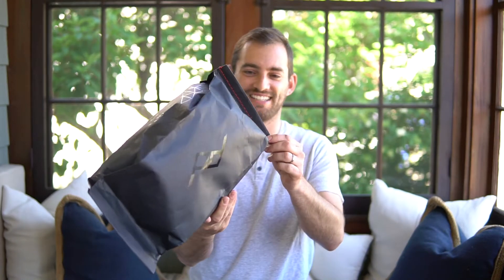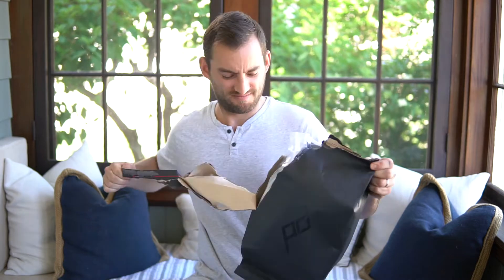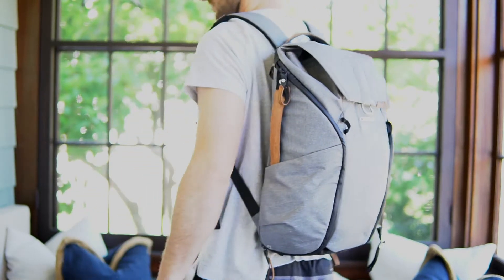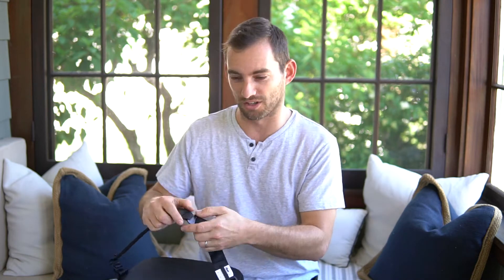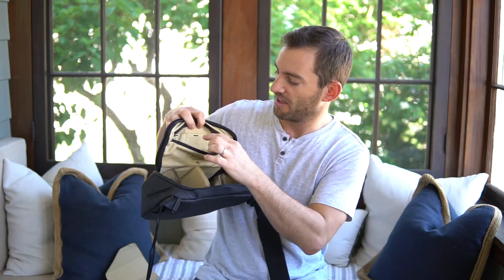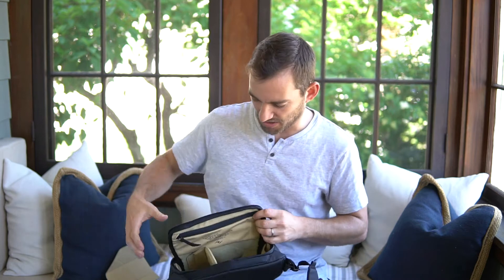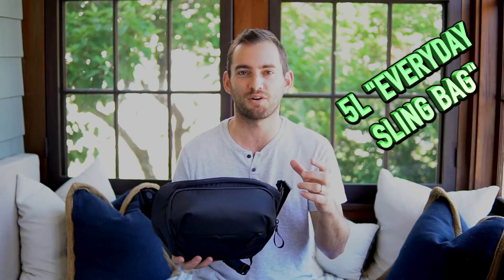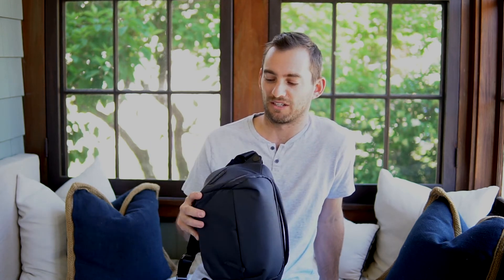Peak Design Every Day Messanger Bag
Peak Design Bag Review